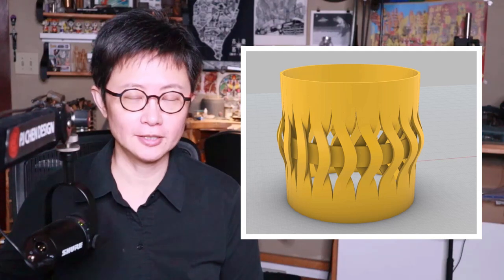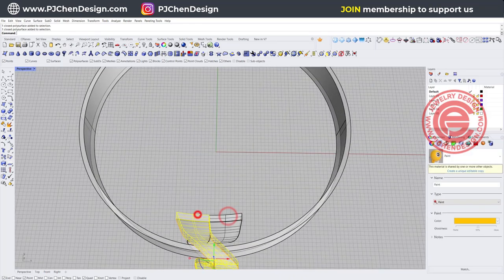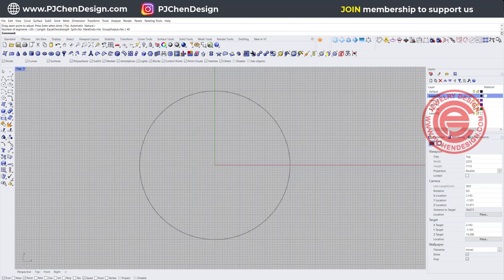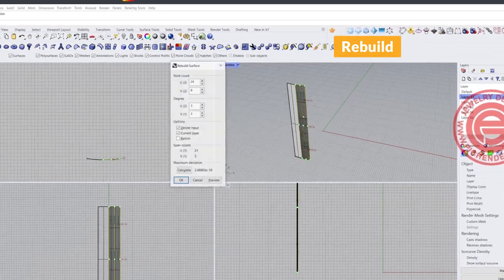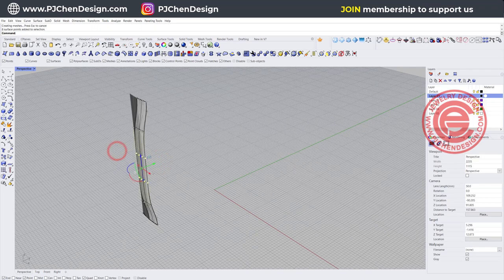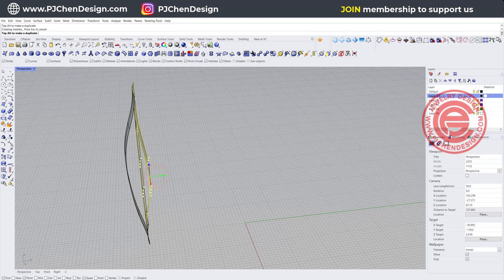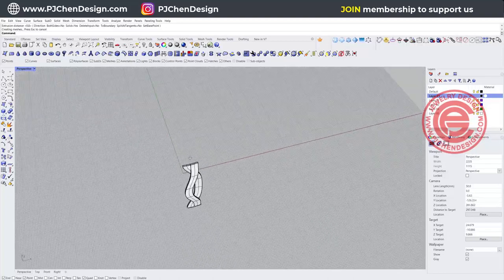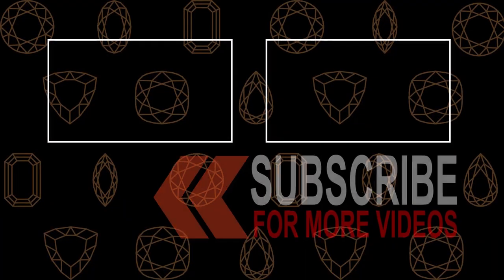Jewelry CAD Tutorial- Braid Bracelet 3D Modeling with Rhino 3D #367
In this Rhinoceros 3D modeling tutorial, I would like to discuss how to build the braided structure by session and create a leather barid bracelet 3D model.